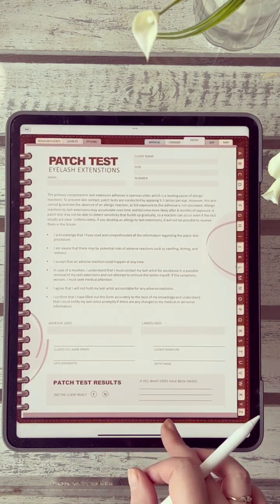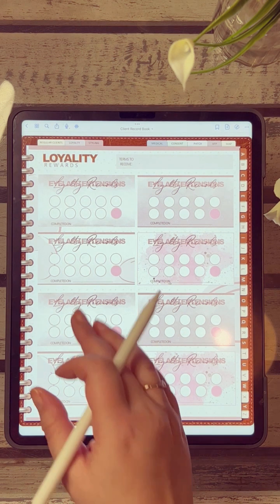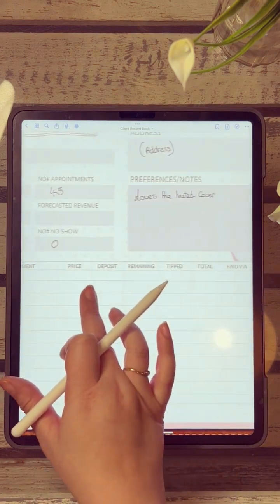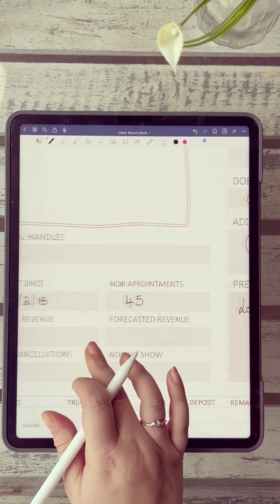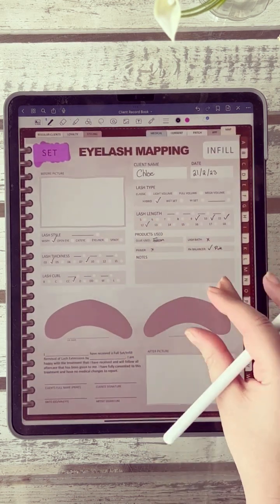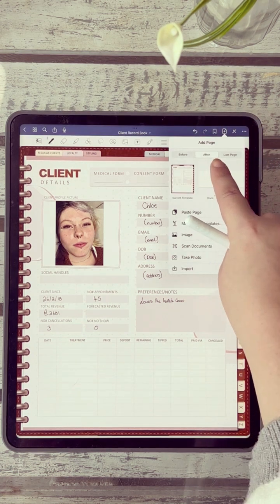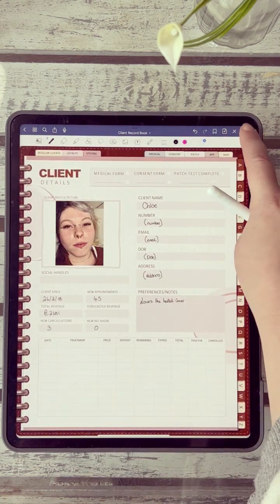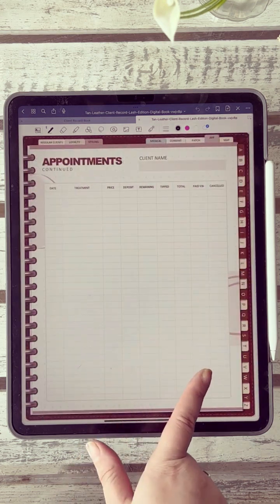Digital Client Record Book Full Product Review Lash Edition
I walk through the Digital Client Record Book which is the Lash Edition.
There are currently 3 different colours available, I'll be adding more soon.

Other inserts will be available very soon for different treatment types.

WHAT DOES THIS DIGITAL CLIENT RECORD BOOK CONTAIN:

A-Z tabs each holding up to 30 clients name which links directly to their own Client Details page.
A total of 780 clients can be held within this section.
Regular Client tab which holds 69 clients name which links directly to their own Client Details page.
A Medical Form insert tab which clients can fill out.
A Consent Form insert tab which clients can fill out.
A Patch Test Form insert tab which clients can fill out.
A Booking tab for you to fill out for each of your clients.
An Eyelash Extension Mapping insert tab for you till fill out.
Loyalty Rewards inserts, there are 3 to choose from
A Styling page for you to create all the beautiful lash maps you've done and would love to do.